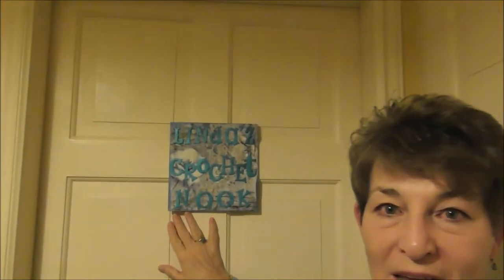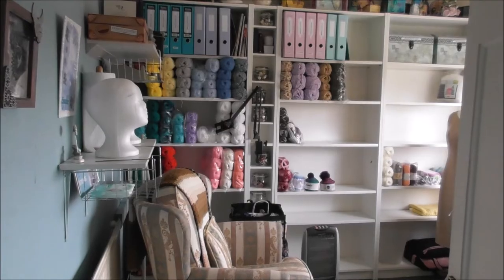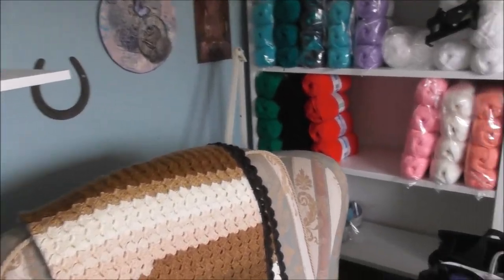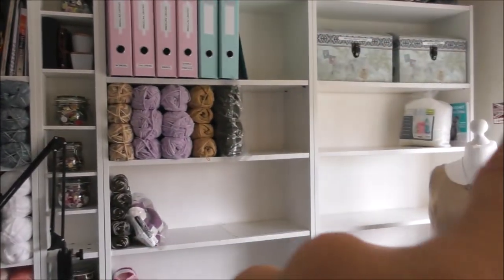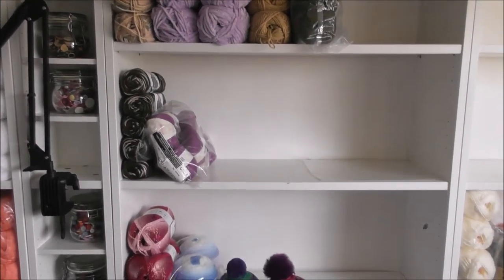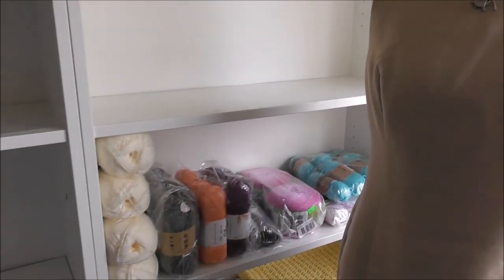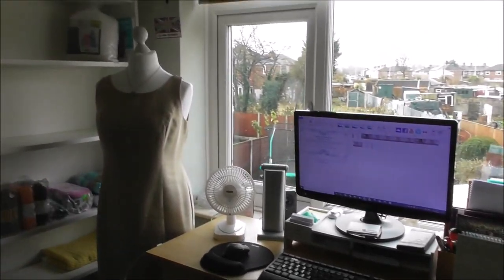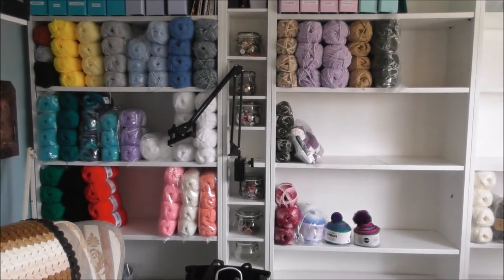Crochet Nook Tour